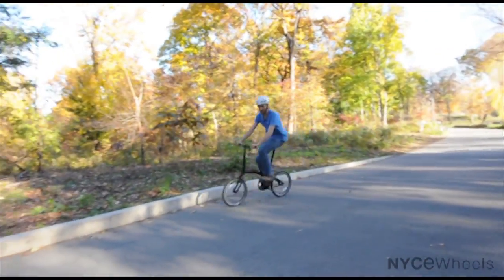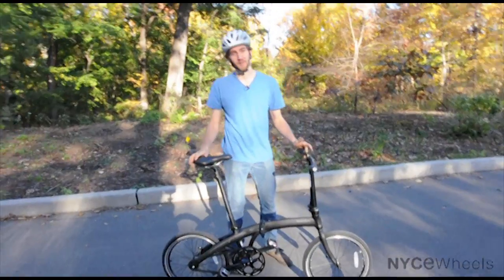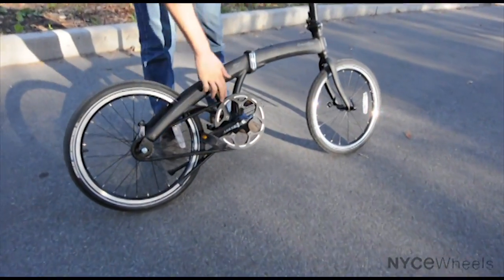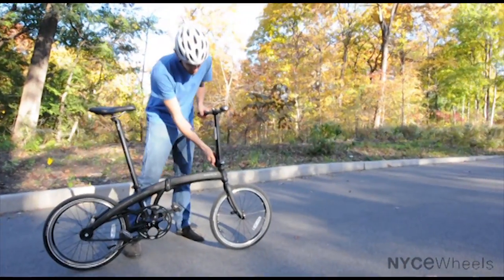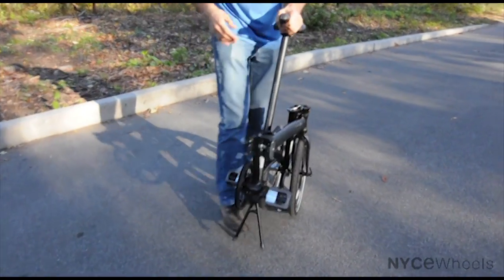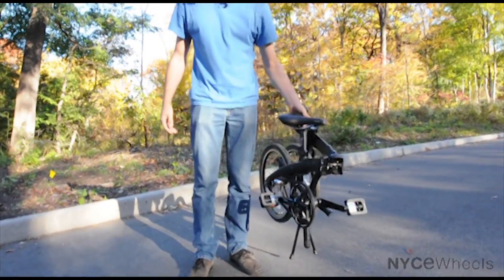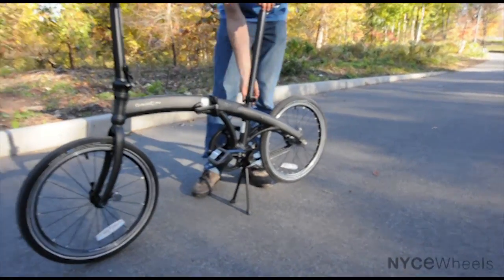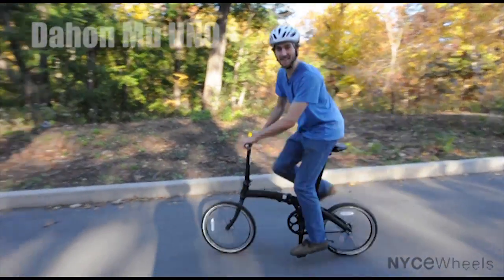Dahon Mu UNO, single speed folding bike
The Dahon UNO is your bike if you like simplicity. Just one gear and back-pedal brake make this bike as easy and fun to use as those 1950 Schwinn cruisers. Only 22lbs.  Distributed by Tubemogul.